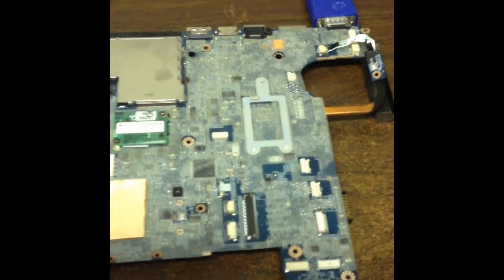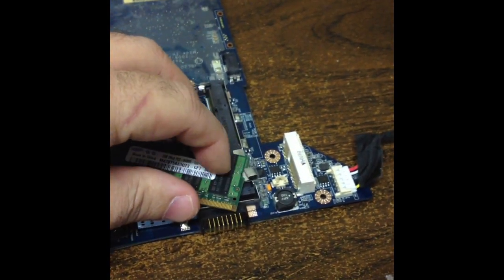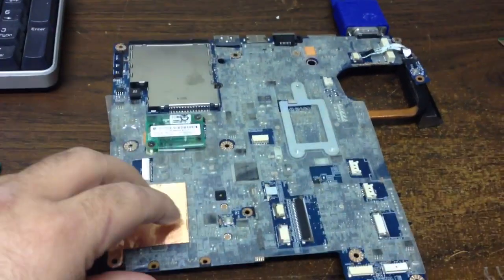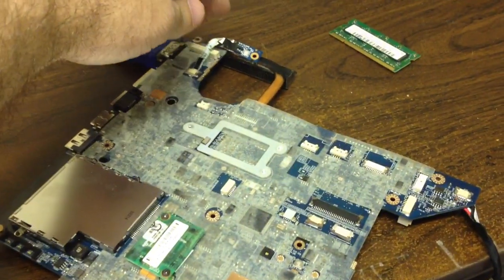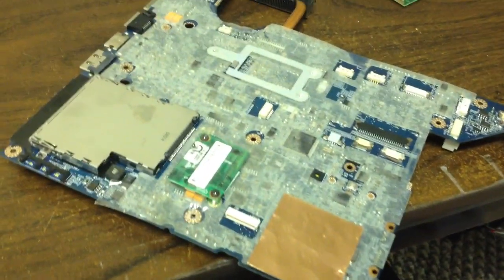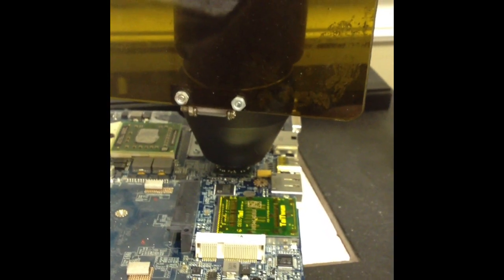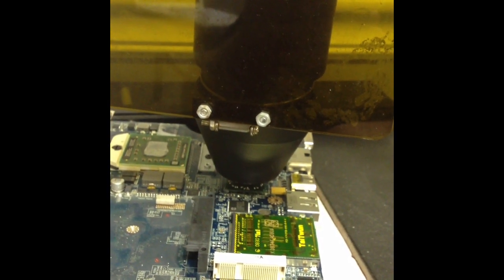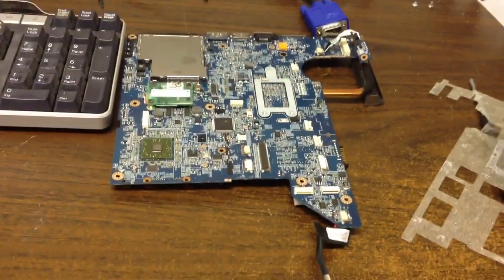HP TX1000 laptop video repair to reflow the Nvidia BGA chipsets